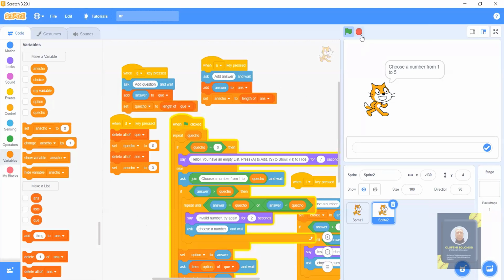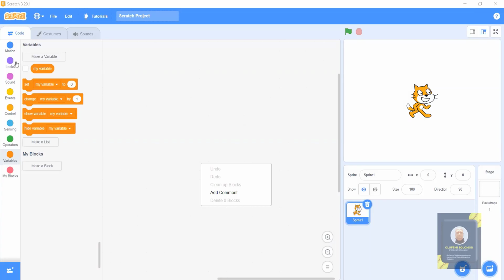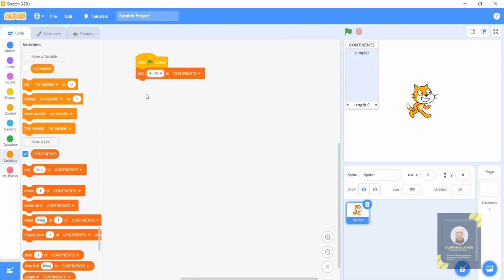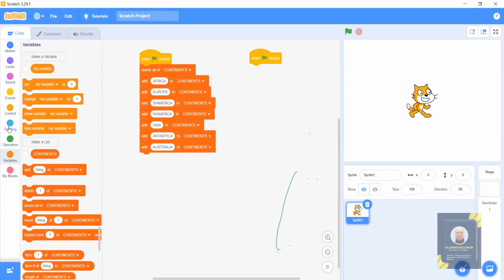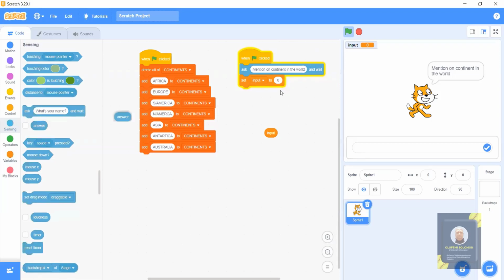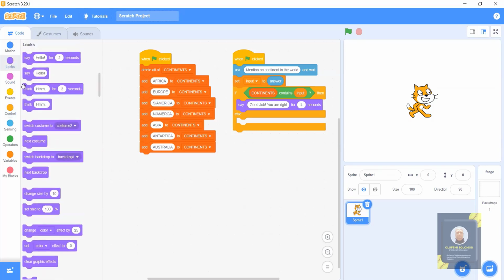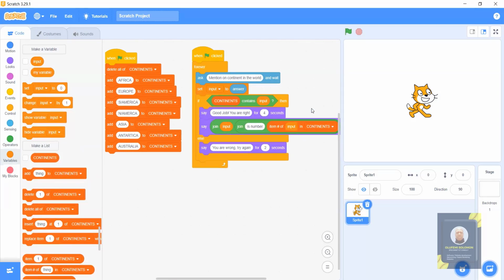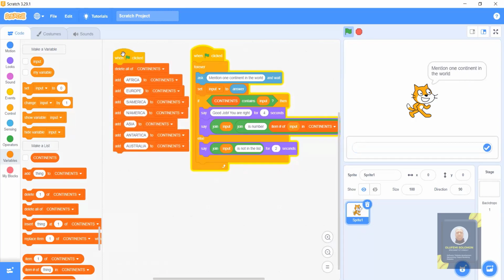Mastering Lists in Scratch programming Language